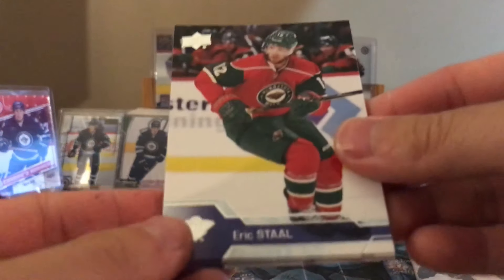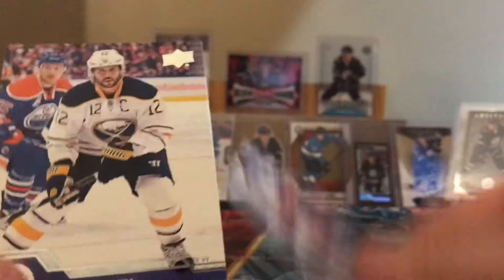HUNT FOR PATRIK LAINE YOUNG GUNS Pt.6 16/17 Upper Deck Series 2 Hockey Blaster Box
2. Comment your thoughts